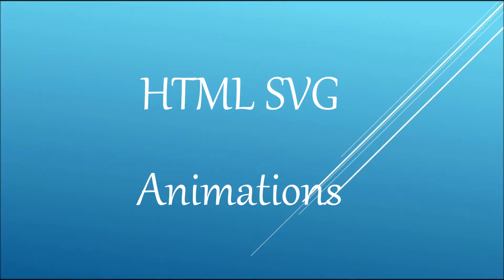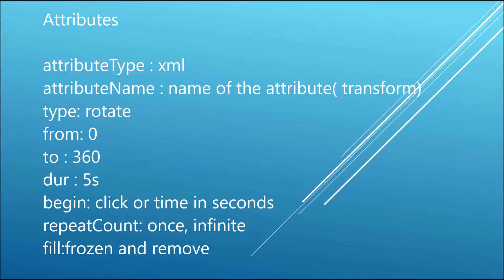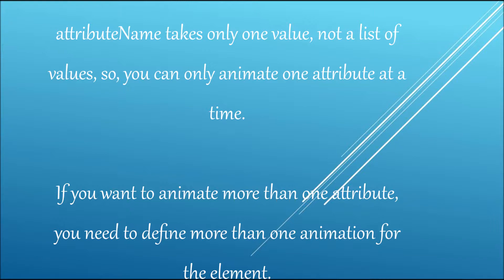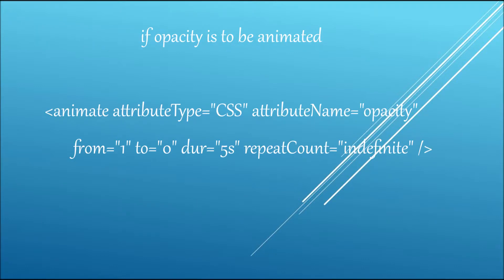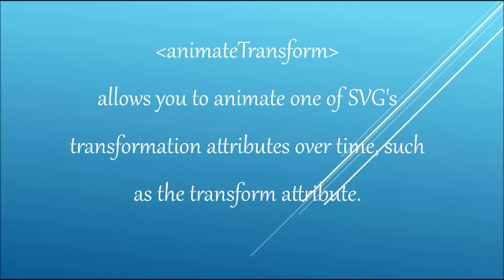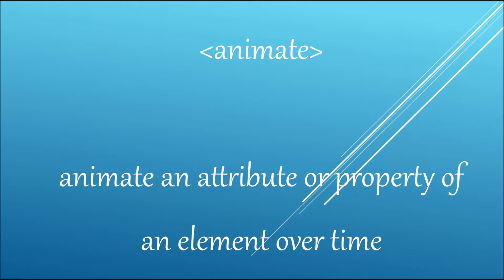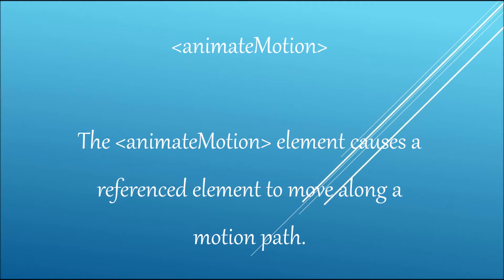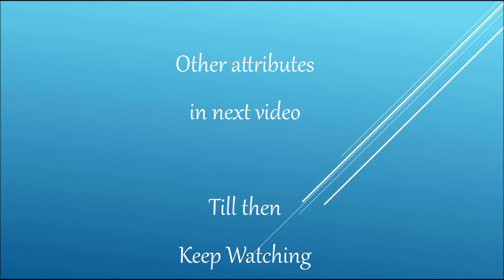SVG Animations | SMIL | Why SVG Animations | Learn SVG Animation in less than 10 minutes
SVG graphics can be animated using animation elements. The animation elements were initially defined in the SMIL Animation specification; these elements include:

animate - which allows you to animate scalar attributes and properties over a period of time.
set - which is a convenient shorthand for animate, which is useful for assigning animation values to non-numeric attributes and properties, such as the visibility property.

animateMotion - which moves an element along a motion path.

animateColor - which modifies the color value of particular attributes or properties over time. Note that the animateColor element has been deprecated in favor of simply using the animate element to target properties that can take color values. Even though it's still present in the SVG 1.1 specification, it is clearly noted that it has been deprecated; and it has been completely removed from the SVG 2 specification.